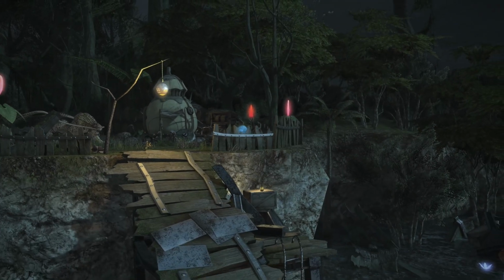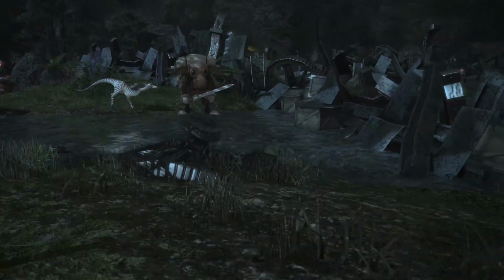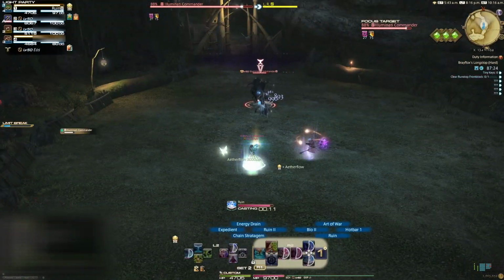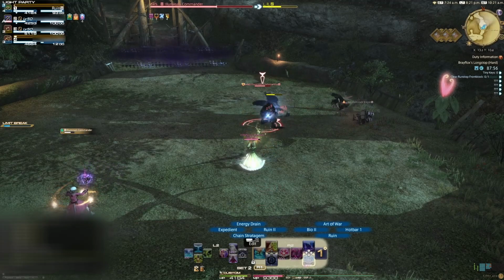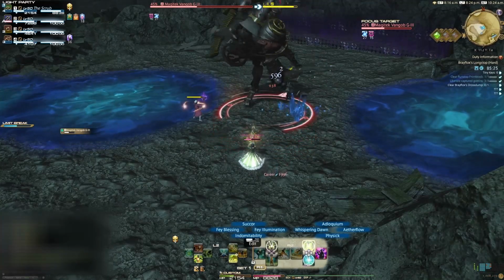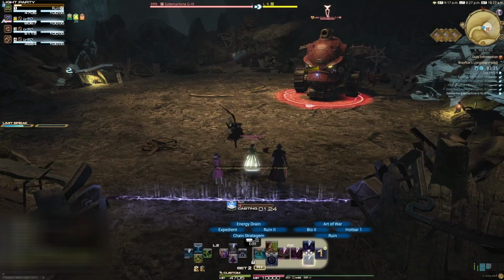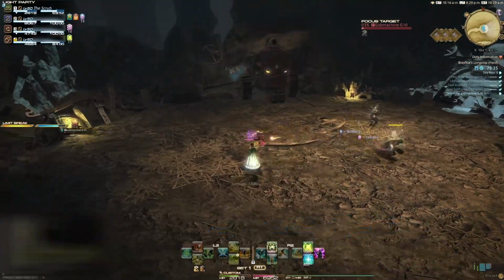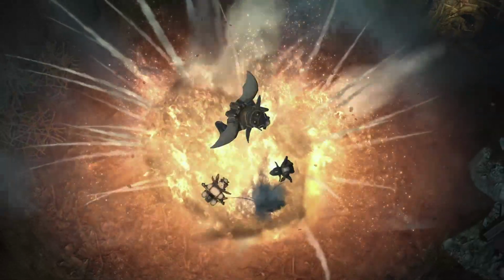FFXIV Simplified - Brayflox's Longstop (Hard)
Here's a quick dungeon guide through Brayflox's Longstop (Hard), continuing through A Realm Reborn in Final Fantasy XIV.
The FFXIV Simplified Series - Going through every normal piece of content in 4 minutes or less.

00:00 Introduction
00:26 First Pull
00:39 First Boss
01:07 Second Pull
01:35 Second Boss
02:07 Third Pull
02:17 Final Boss